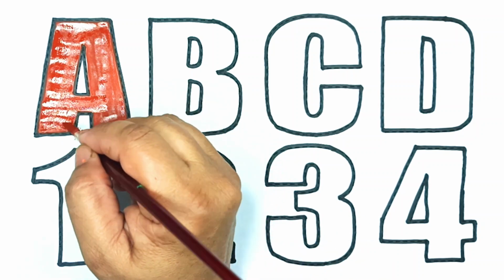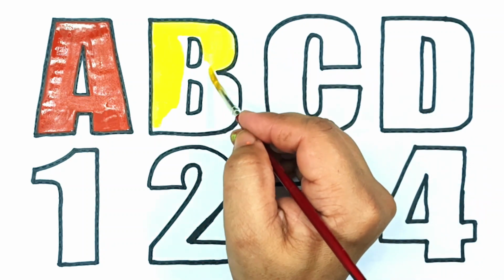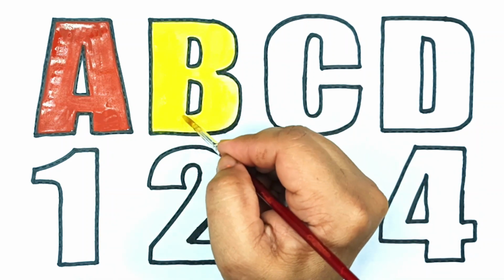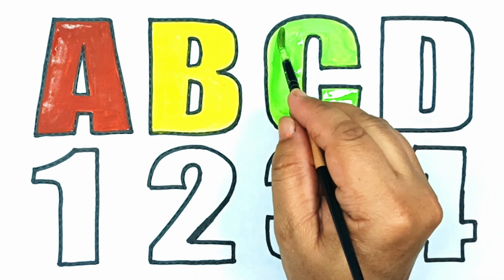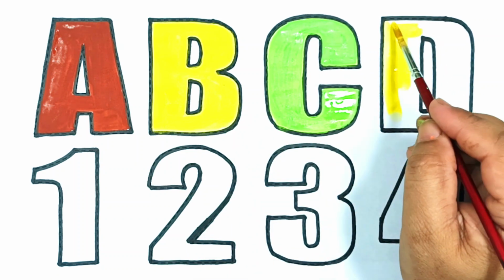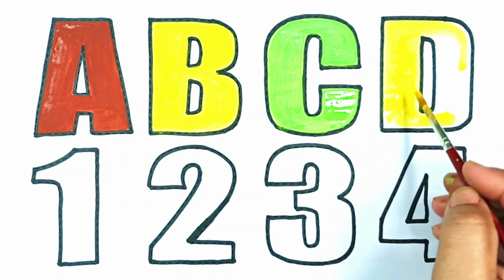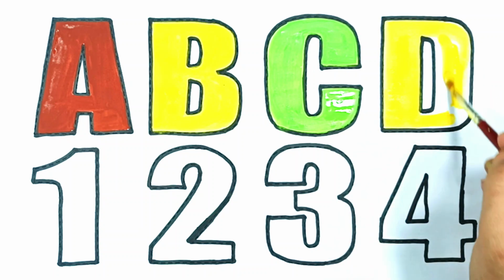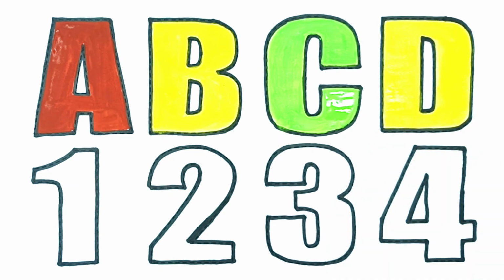Learn to Write Your ABCD! and count to 4 - Tracing & Coloring